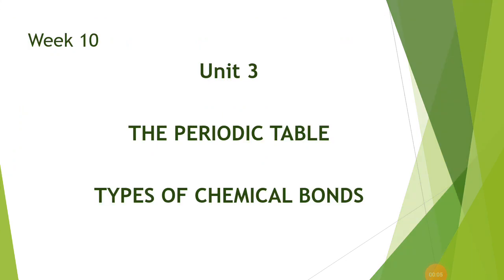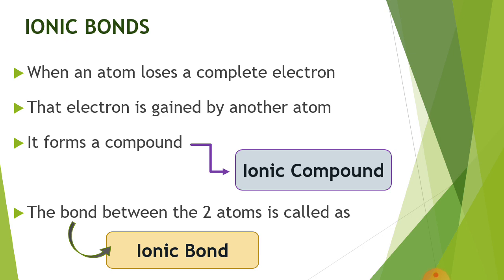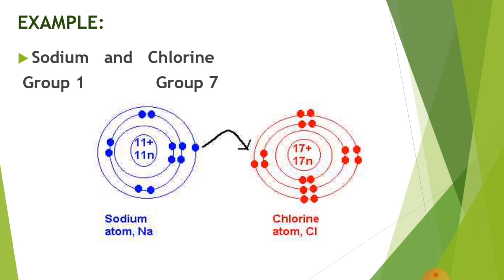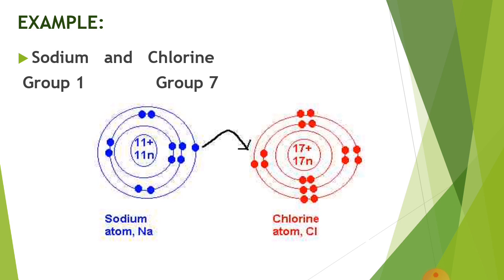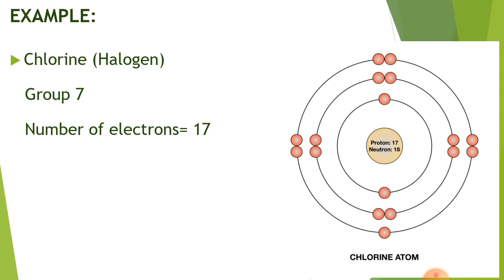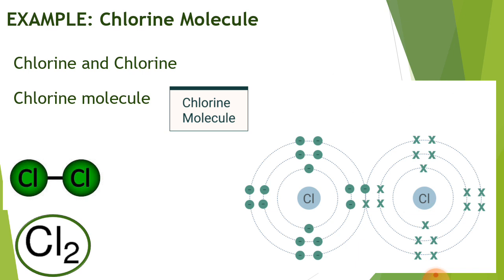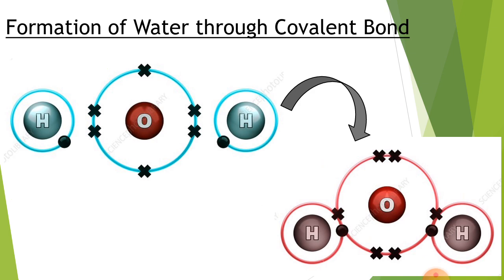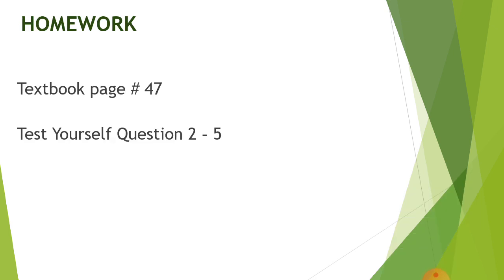Class VII Science Unit 3 Periodic Table Types of Chemical Bonds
In this video students will learn about the two types of chemical bonds. Ionic and covalent bonds has been explained in an impressive way. Definition of ionic and covalent bonds has been discussed. Anions and Cations have been explained  through different examples.